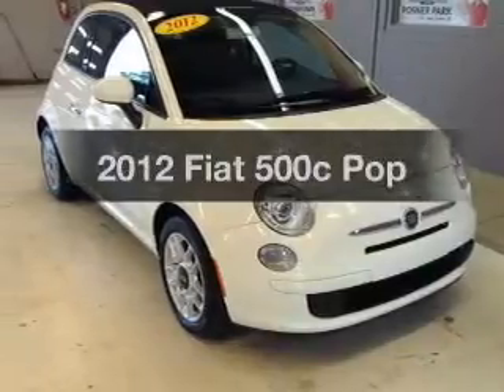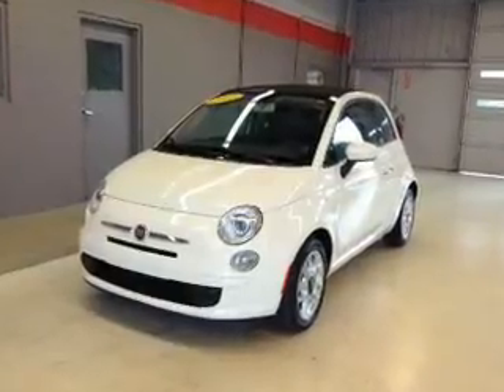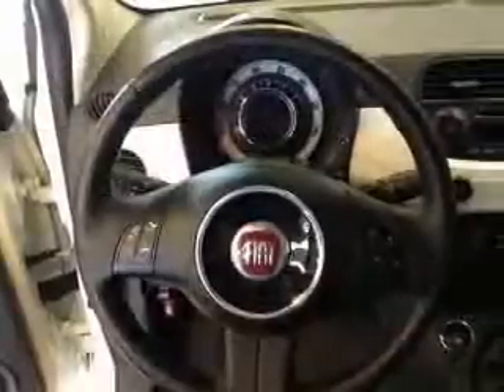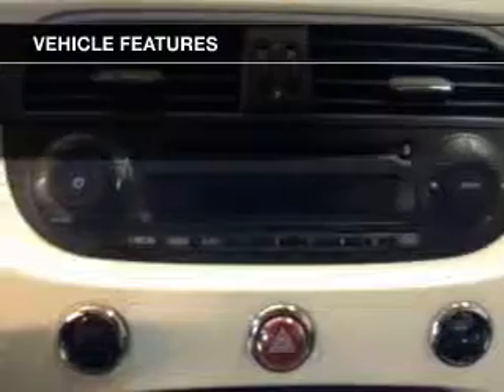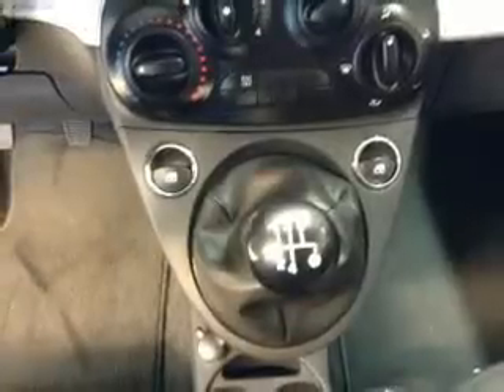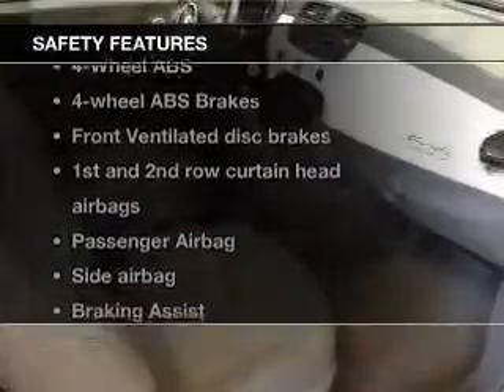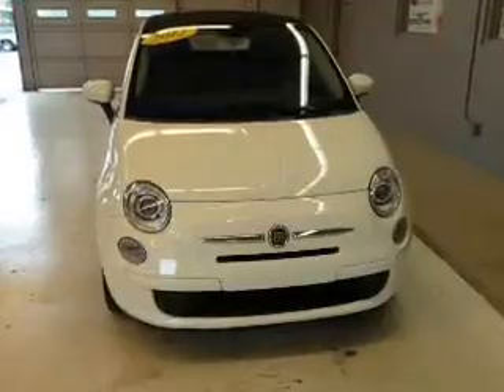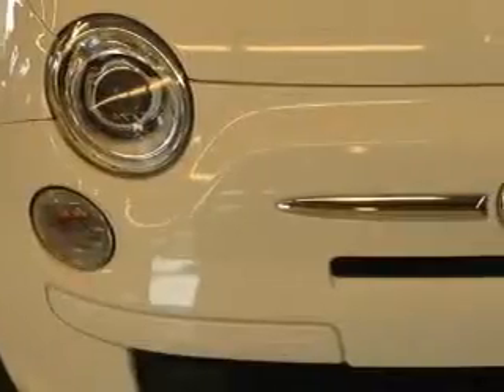2012 Fiat 500c - Davenport FL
Year: 2012
Make: Fiat
Model: 500c
Trim: Pop
Engine: 1.4 liter inline 4 cylinder 16 valve
Transmission: Manual
Color: White
Mileage: 33828
Address:
42650 US Hwy 27